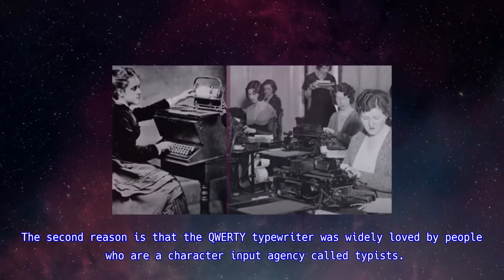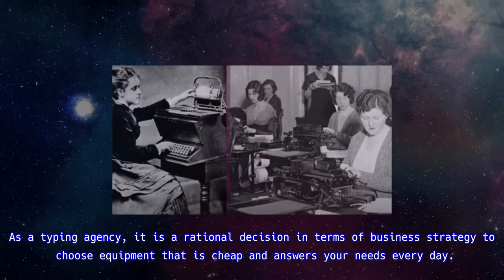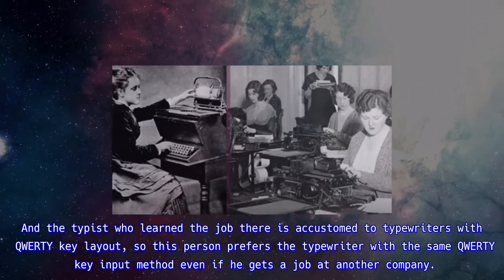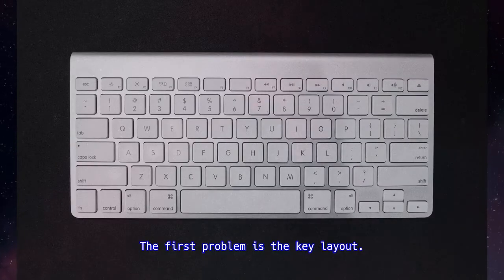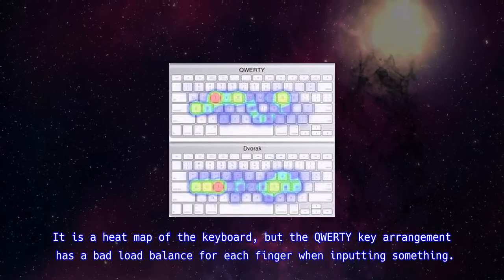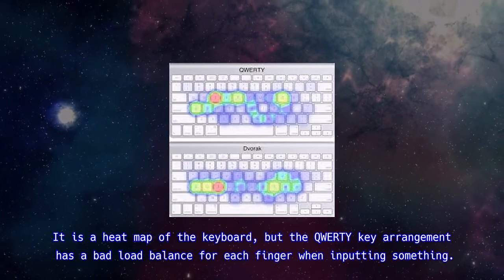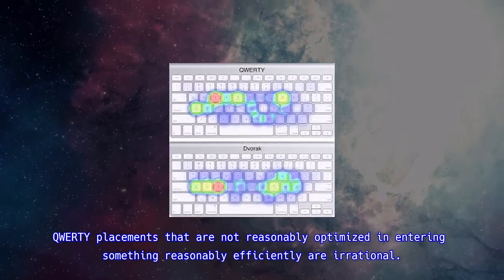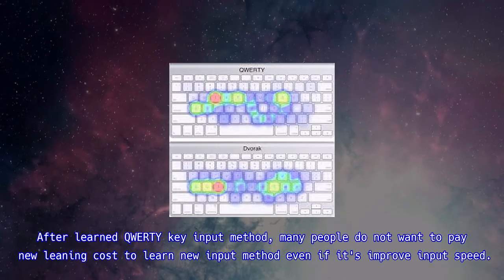DIY keyboard : why QWERTY key expand ?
## Treat Amazon gift